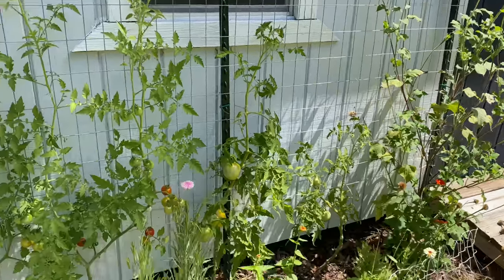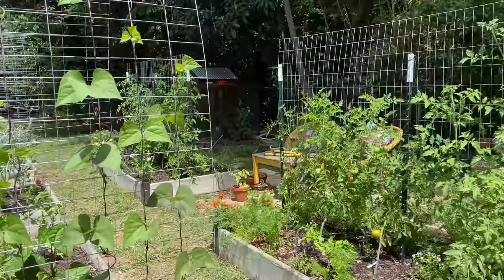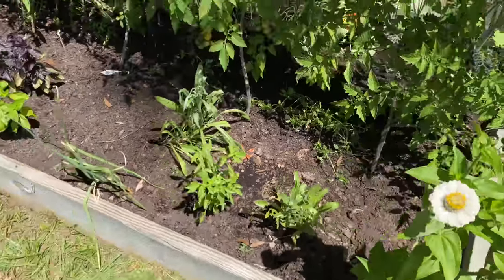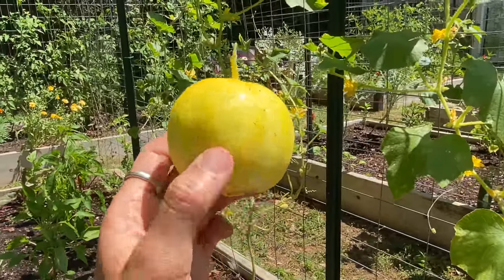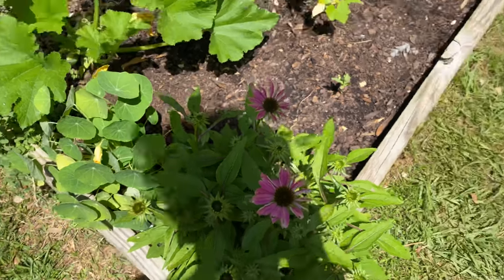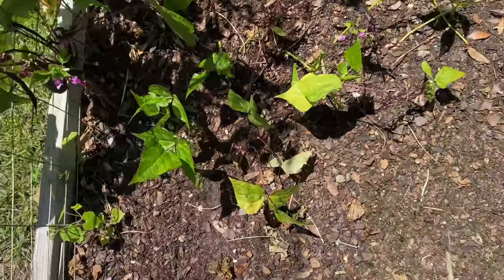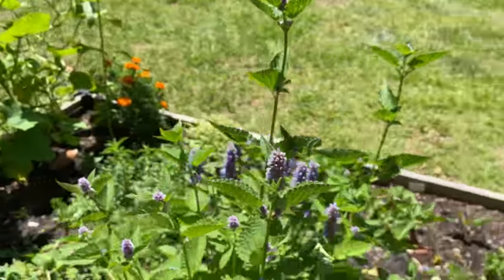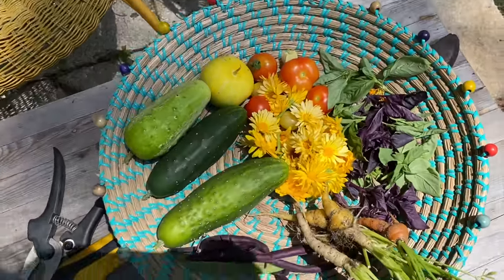Spring Garden Tour: 4| North Florida Gardening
Hi, y’all! I hope you enjoy the 4th garden tour of this Spring. It’s such a beautiful and vibrant time of year, but it’s definitely starting to get hot here! Hopefully it’s starting to be vibrant and warm wherever you are too. Until next time! ☺️💛

Tomato Varieties Mentioned and Growing:
Golden Jubilee
Red Cherry
Beefsteak? Unknown
Yellow Pear
Pink Oxheart
Black Beauty
Dr. Wyche’s Yellow
Paul Robeson
Costoluto Genovese
Brad’s Atomic Grape
Blue Gold Berries
Napa Chardonnay
Black Prince
Green Zebra
Big Rainbow